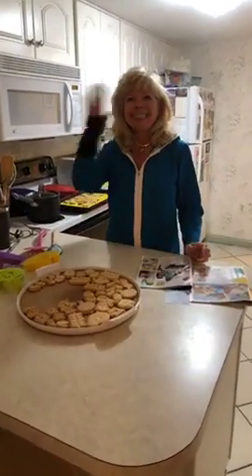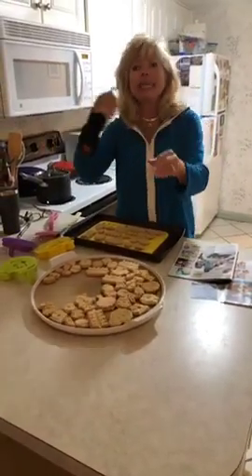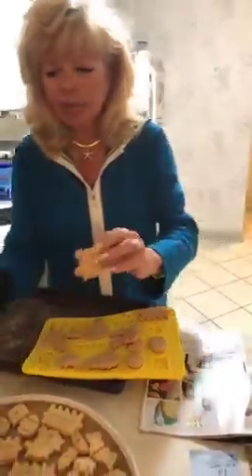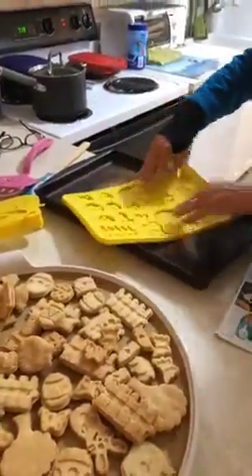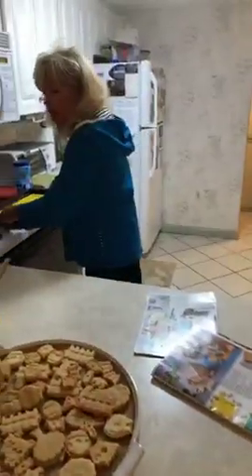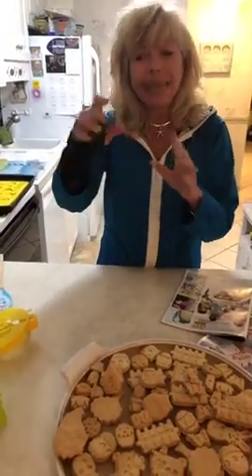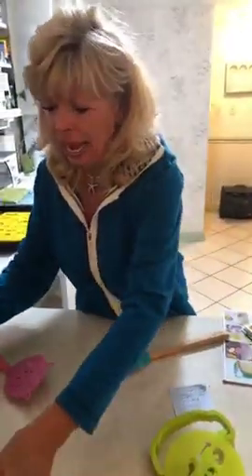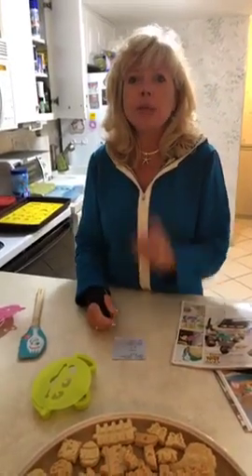Cooking w/Pampered Chef Joycie @ Phillips Chef with Children activities!